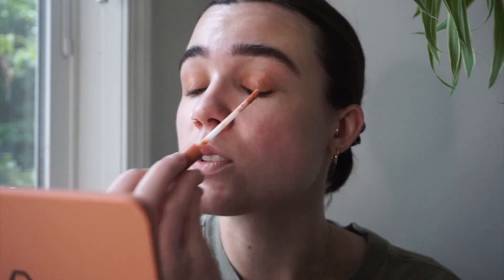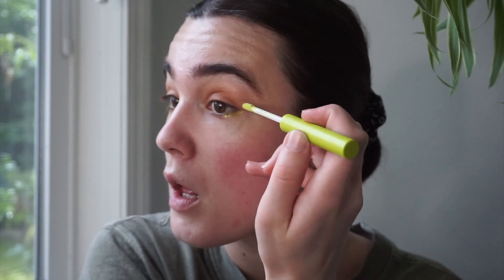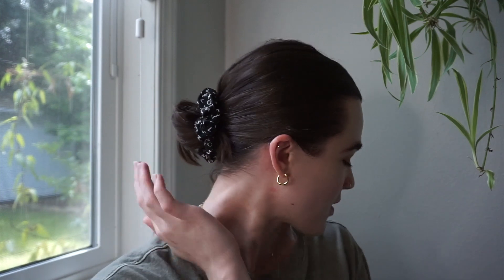Mask-Friendly Makeup Tutorial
I've been really wanting to do more tutorials, but since I've been wearing little to no makeup lately it's been tough.

So I decided to make a realistic one! A half face tutorial if you will 😝 Looks great with the face mask of your choice.

The face mask I'm wearing can be found

🌸 My Face:

- Ilia Super Serum Skin Tint in Diaz
- Juice Beauty Phyto-Pigment Perfecting Concealer in Cream
- Fat & the Moon Eye Coal in Earth (on eyebrows)
- Glossier Skywash in Valley and Lawn
- Milk Makeup Kush Mascara
- Cotton Face Mask & Scrunchie from First Campaign